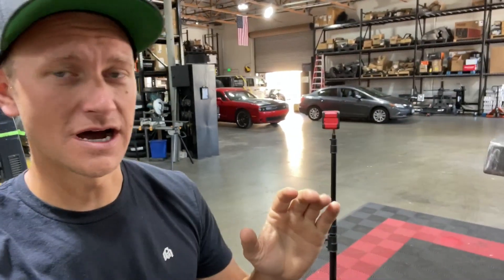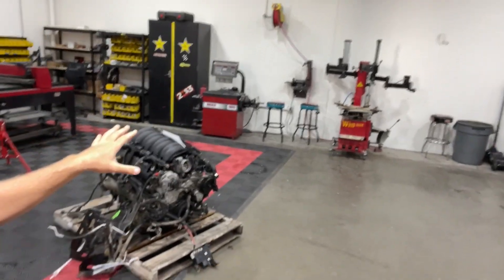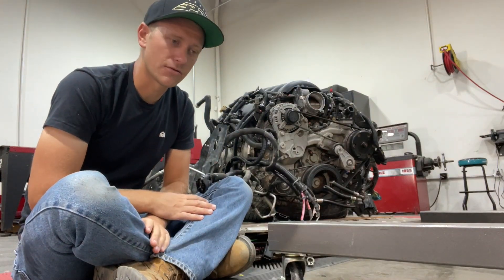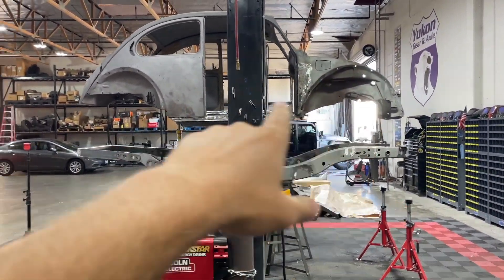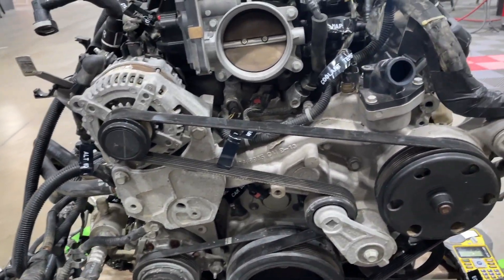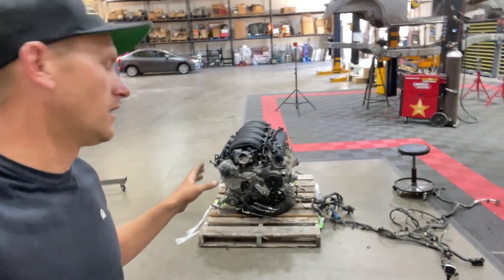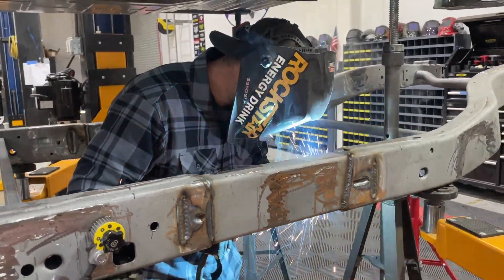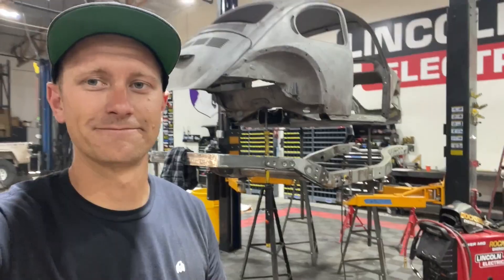ROKBUGY Episode 7: Houston, we have an ENGINE!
The LT1 will get er done!

Hey guys,

I struggled with editing this video because it's not very exciting. Since work and doctors appointments picked up and I missed last week's upload, maybe I'll try to push two videos out this week.

Anyways, we have a motor! This is an LT1 block with L86 heads. From what I remember, I think it's a 2017 Escalade motor (or something similar) that originally had a 6L80E and transfer case behind it.

Pulling a harness is easy, but remembering where everything goes when it's time to put the new harness on definitely is not. That's pretty much what this whole video is about. I was able to get this stripped down where we needed it while Nic worked on the more important things, like the frame and fish plates.

Coming very soon, we'll be mocking this motor in the car.